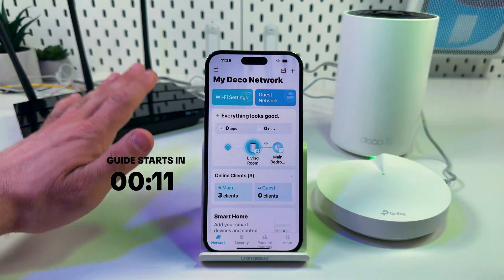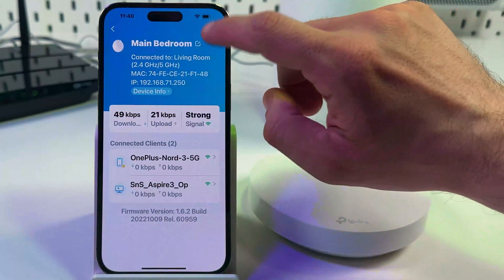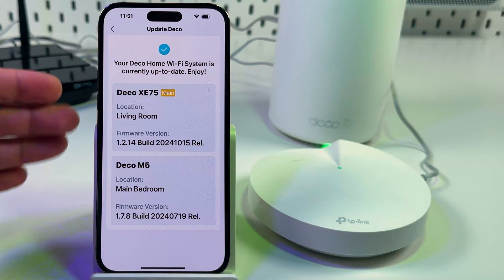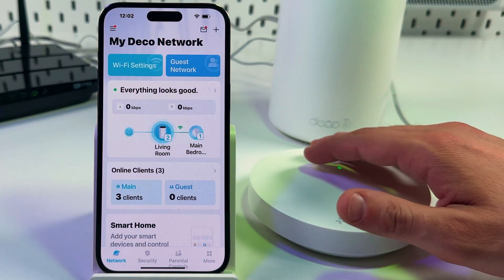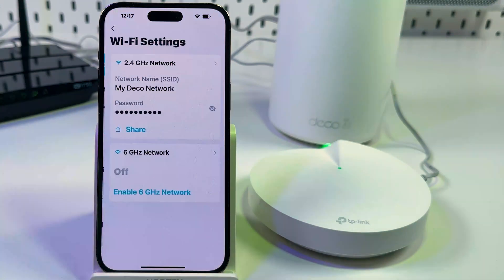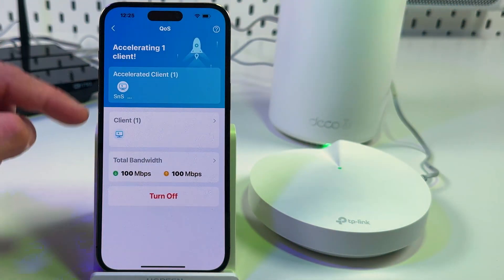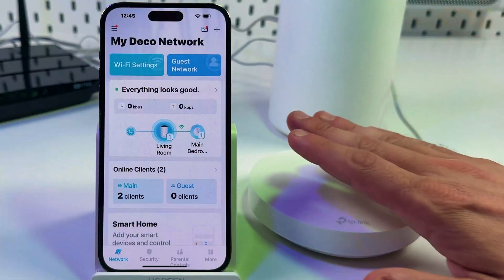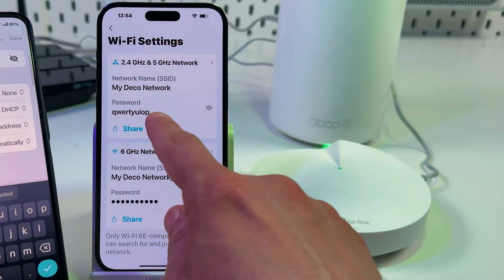Troubleshooting TP-Link Deco Wi-Fi System - Easy Fix for Connectivity Issues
Struggling with your TP-Link Deco's performance or connectivity issues? Dive into my latest tutorial where I guide you through essential troubleshooting steps to get your Deco running smoothly again. From reconnecting your device to switching access points and optimizing signal levels, learn how you can easily enhance your home WiFi experience. Join me and let's get your internet back up to speed!

This video also covers the following topics:
Troubleshooting TP-Link Deco Connection Problems
Resolve Connectivity Issues in TP-Link Deco
TP-Link Deco Not Working? Here’s How to Fix It